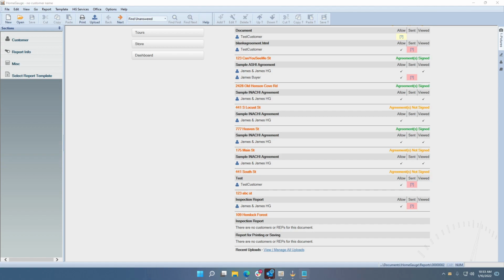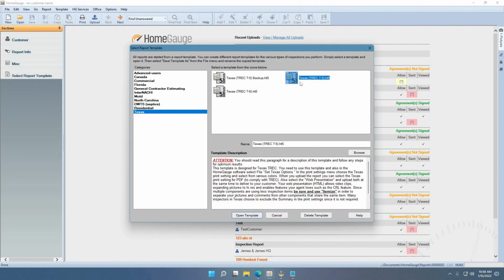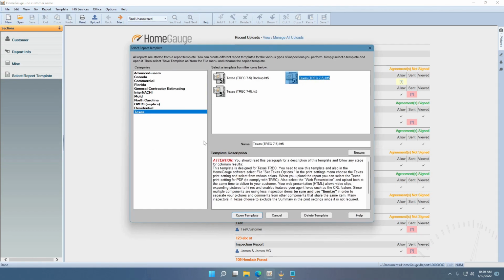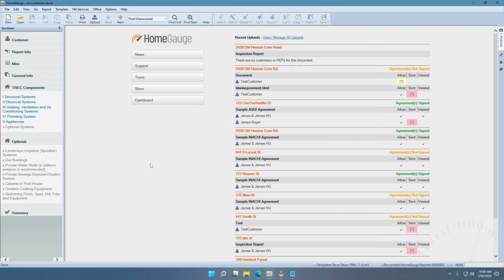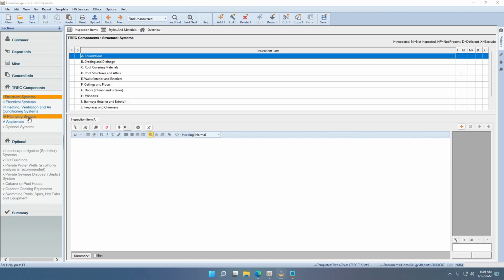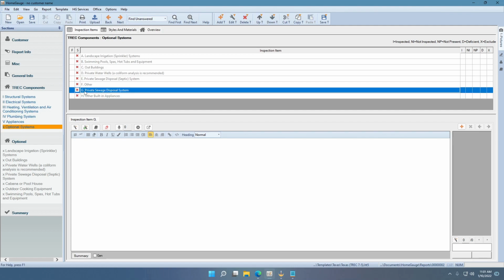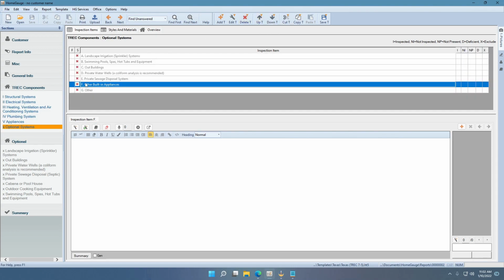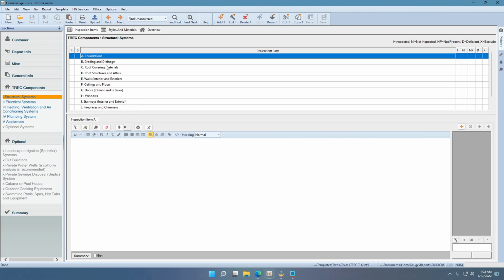Installing the TREC 7-6 Update for HomeGauge 5 Desktop writer.